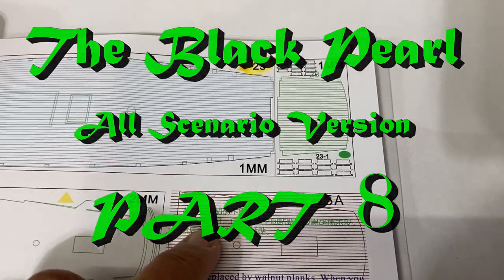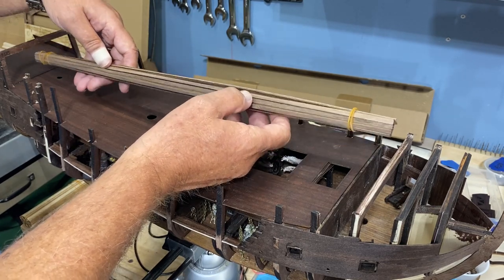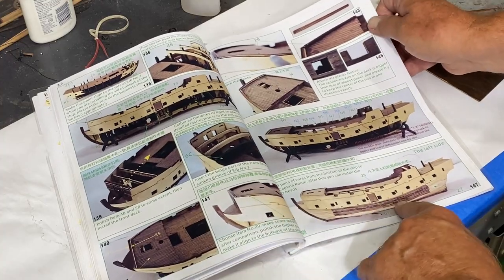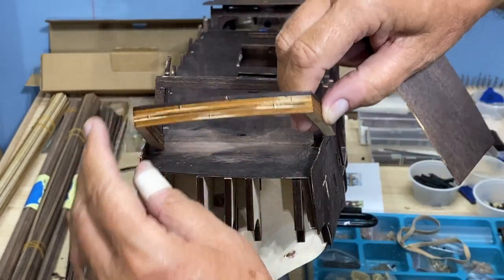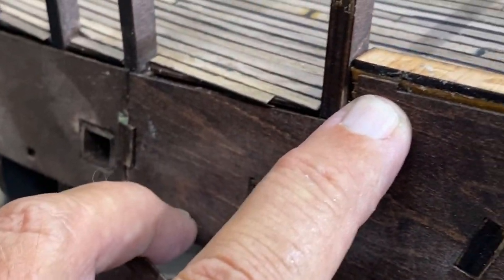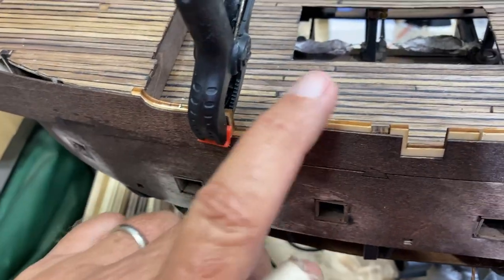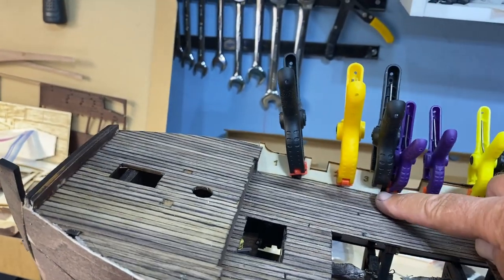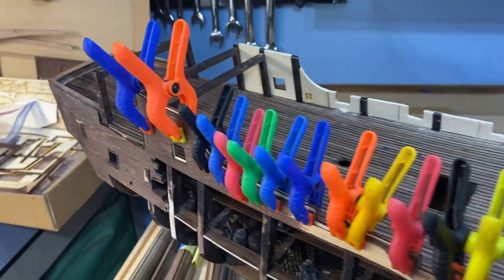Black Pearl All Scenario Version PART 8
Planking the top deck and putting skin on the upper section exterior along with interior supports.